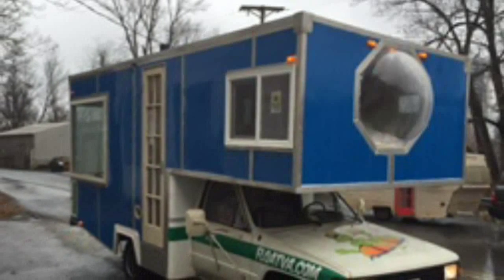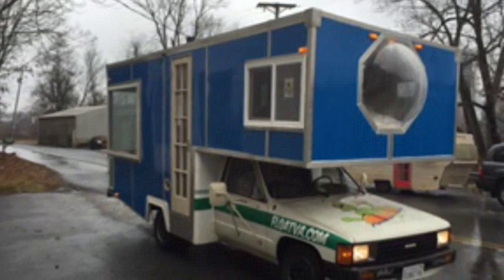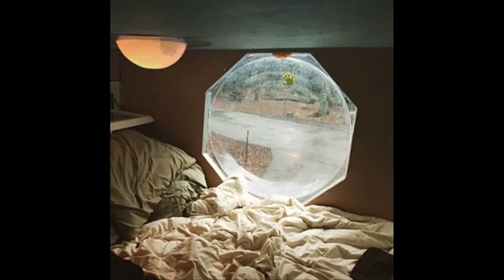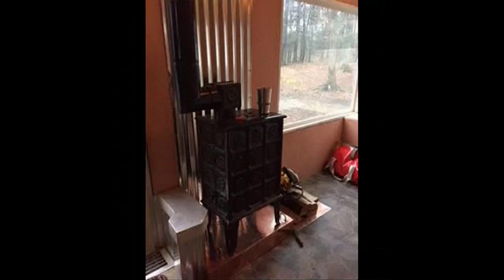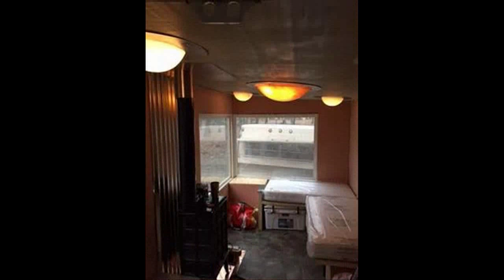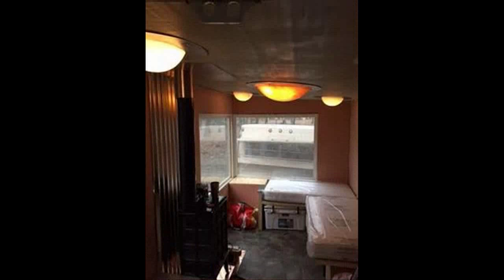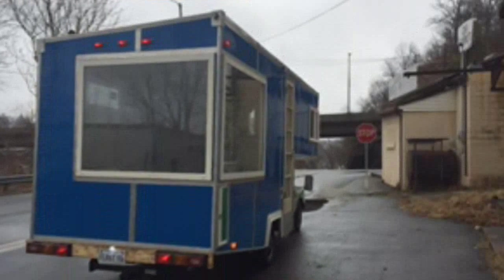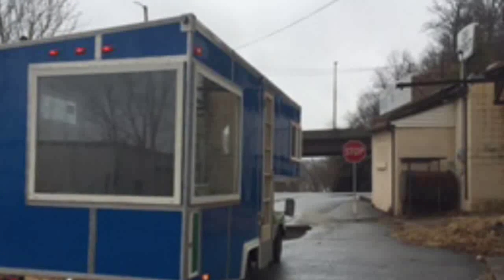Man Turns 1984 Toyota Motorhome into DIY Tiny Ski Chalet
Best Sellers in Office Products

Best Sellers in Musical Instruments

This 1984 Motorhome to DIY Tiny Ski Chalet is a guest post by Mason Basten – share yours here

I started a project back in Nov 2014. I pulled it out of the shop and unveiled it to the world on Jan 2, 2015. My wife and four children, and myself have been following the tiny house movement for several years now. We purchased a 1984 Toyota Camper with a 22 R cylinder back in 2006.

After, what I thought at the time were some serious renovations, we hit the road, traveling all over the east coast, primarily in the mountains year round. As the years past, our family grew from the two of us to the six of us. In 2013 my wife and I decided it was time to upgrade. So, we purchased a small early 70s pull behind camper trailer. I paid $50 for this trailer and upon returning home my wife referred to it as an Appalachian mobile meth lab (a man of questionable status had been living in it for some years). I immediately went to work tearing it down to the shell, I then framed up four individual bunk cots with custom portholes and dry erase boards, 2 secret storage compartments, ample 12 volt and 1-10 power, ample hanging storage, a large table.